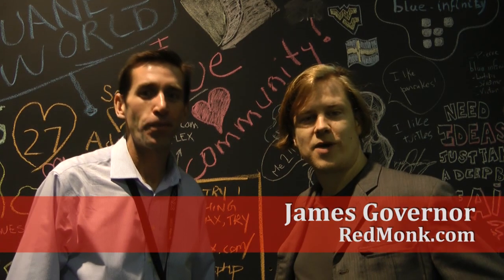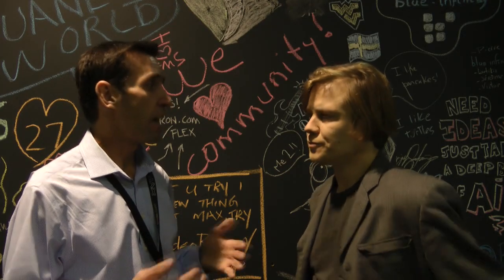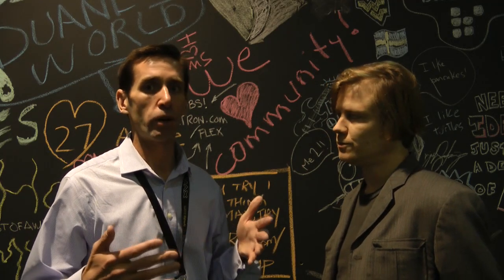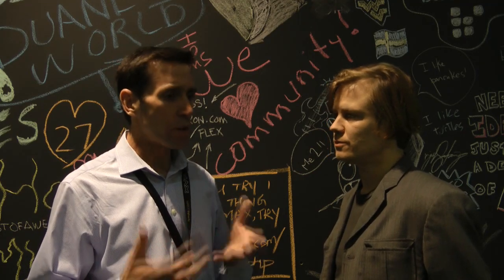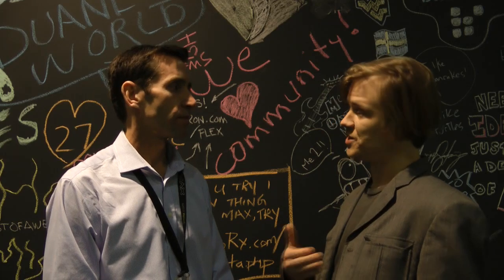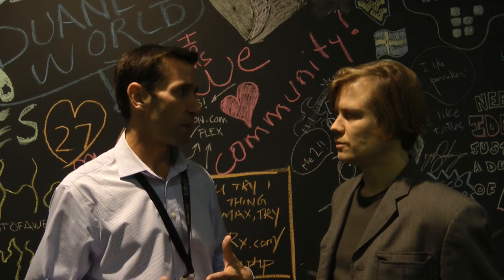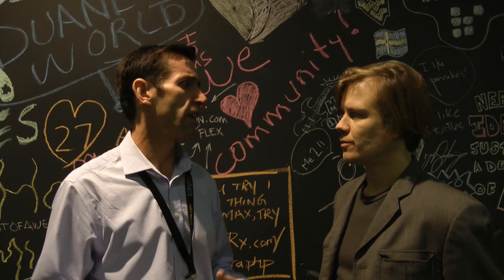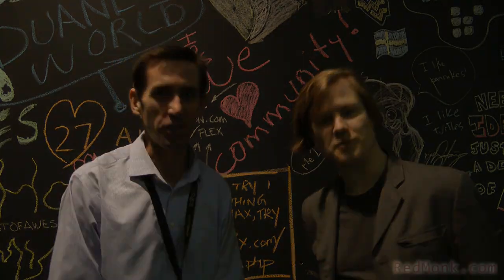How Day Software fits in at Adobe - Kevin Cochrane & James G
While at Adobe MAX 2010, James talks with Day/Adobe's Kevin Cochrane about how the company will be fitting in at Adobe.